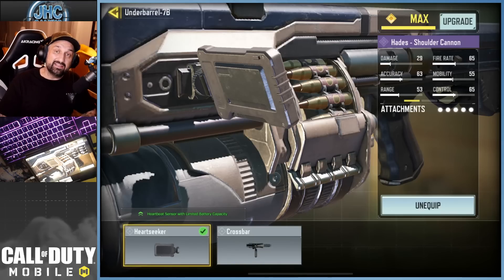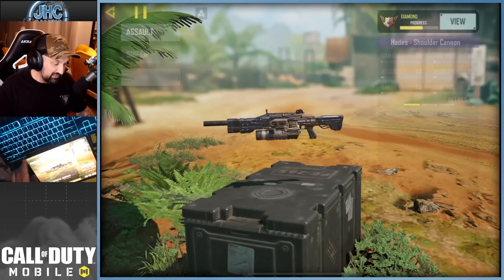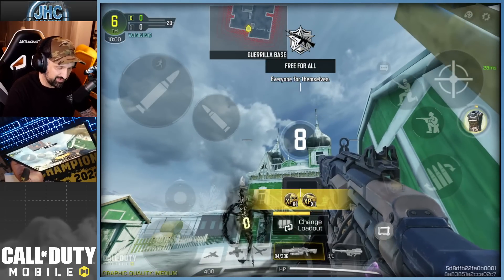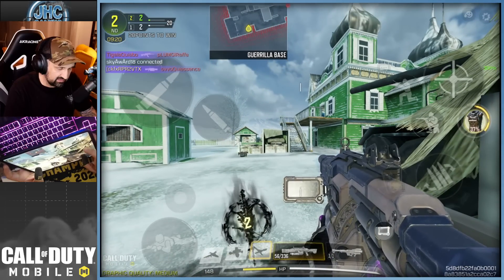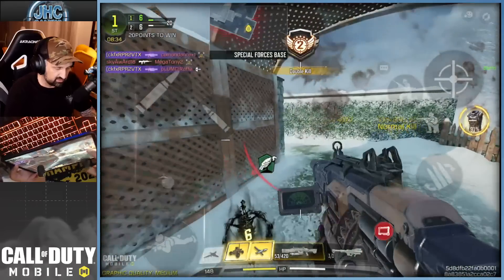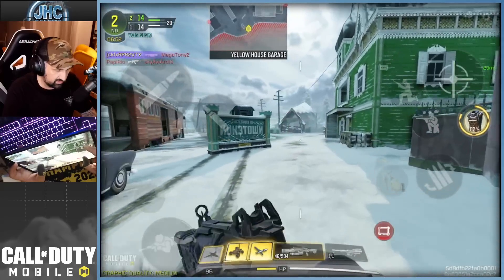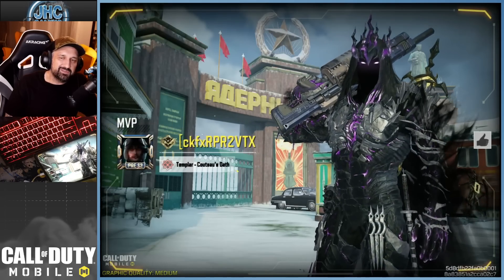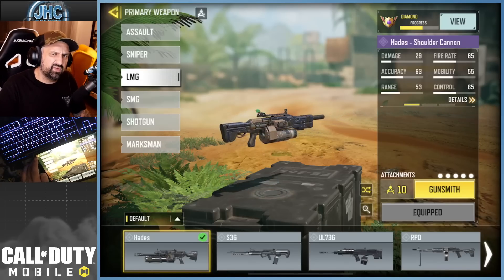NEW HEARTSEEKER Signature Attachmnent in CoD Mobile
But is it GOOD?? The new HADES signature attachment is here in codm and it's a HEARTBEAT sensor for the hades LMG... Easy to unlock, today we got some first heartseeker gameplay in call of duty mobile and my honest opinion